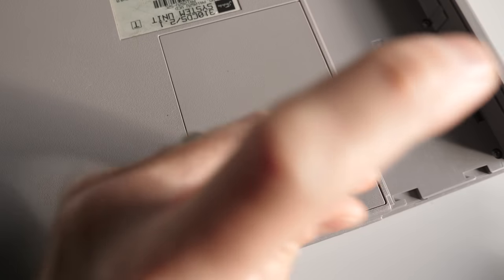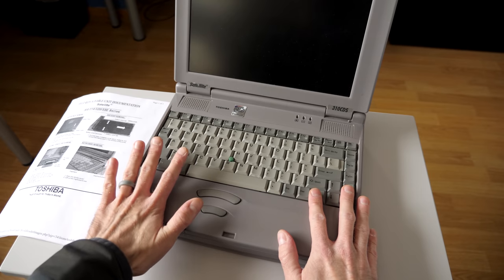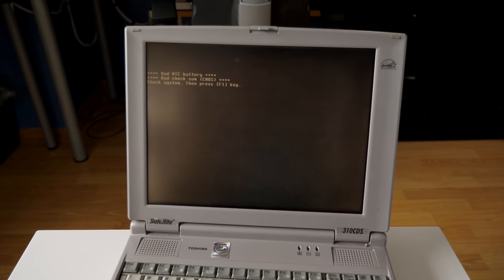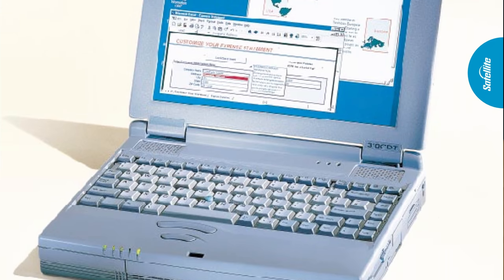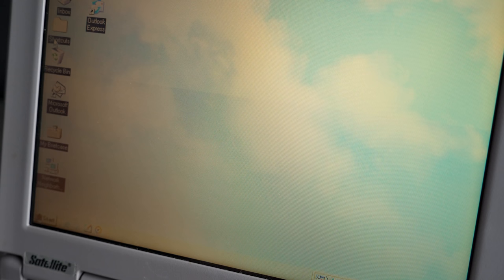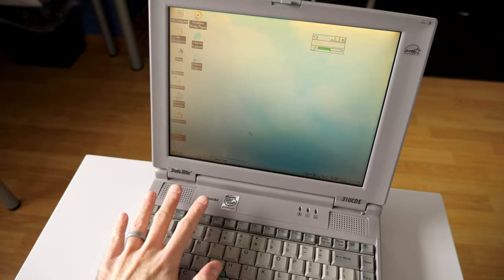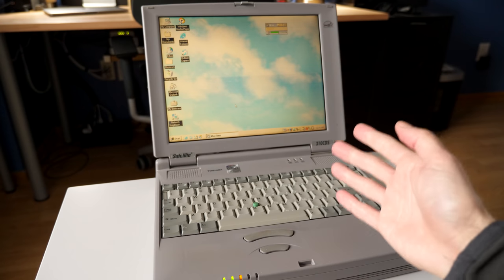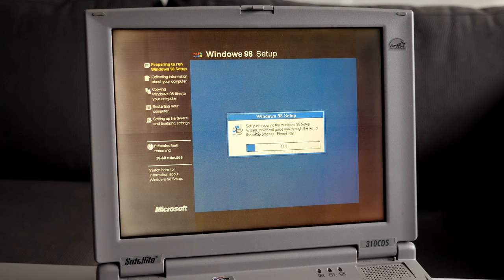Toshiba Satellite 310CDS: A Solid (but Boring) Retro Laptop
Retro laptop enthusiasts tend to naturally gravitate towards ThinkPads. But IBM wasn't the only company making solid (and serviceable) laptops. This time, let's check out a model from Toshiba that came at a pivotal time in laptop history.